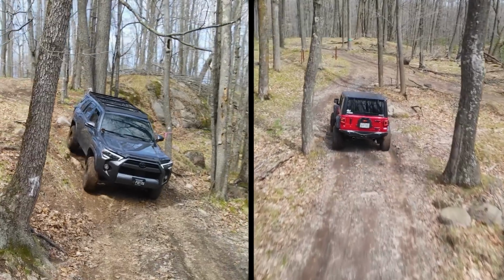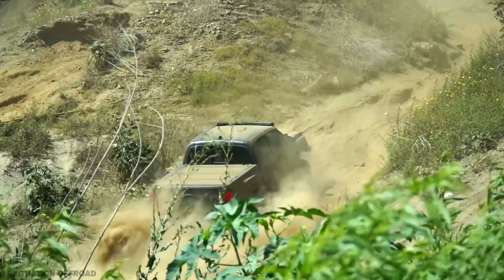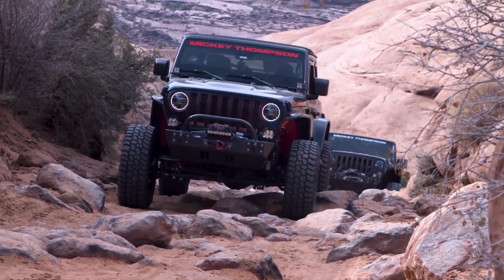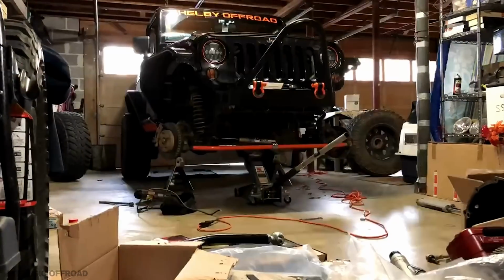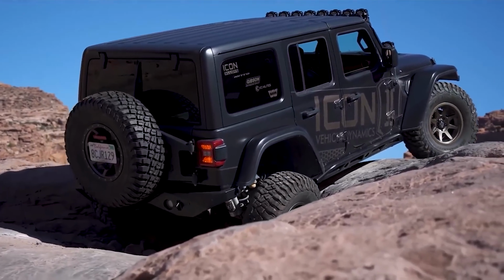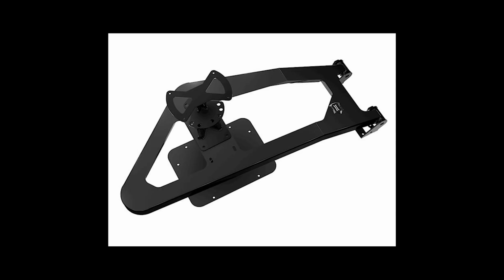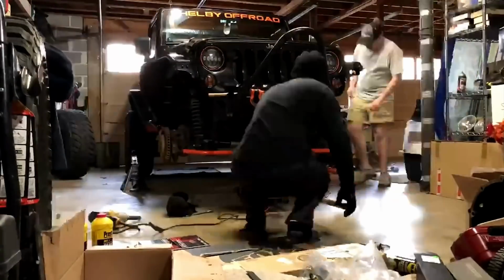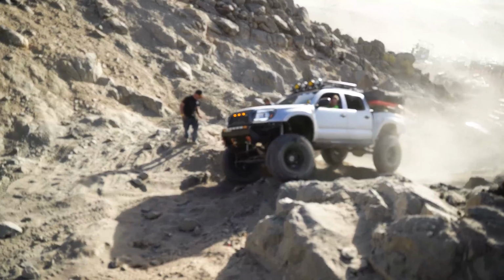Off-Road Built and NOT Broke!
Today we're breaking down, in our opinion, one of the best builds that someone with a Jeep Wrangler can do without completely breaking the bank. Let us know if there is anything that you guys would change about this build that also doesn't dramatically increase the price.